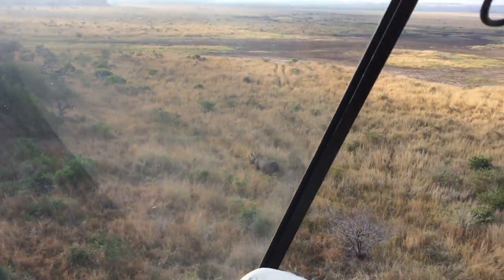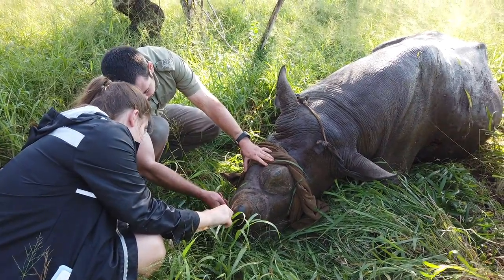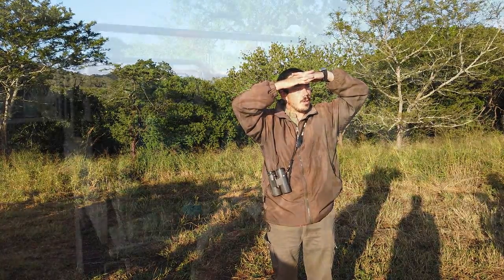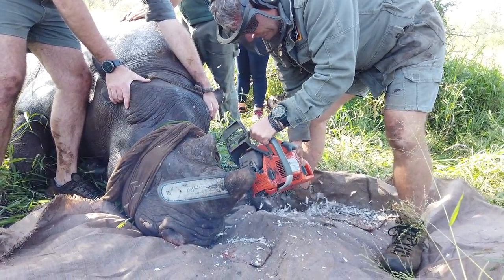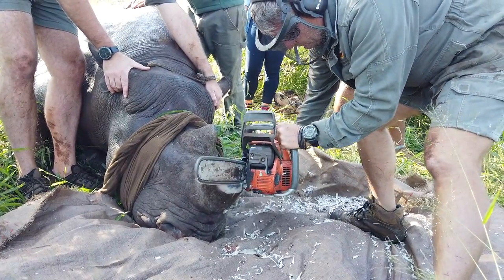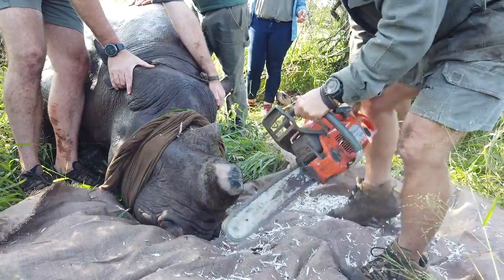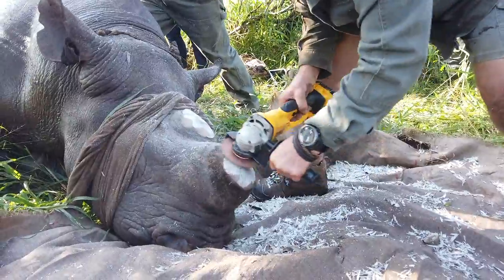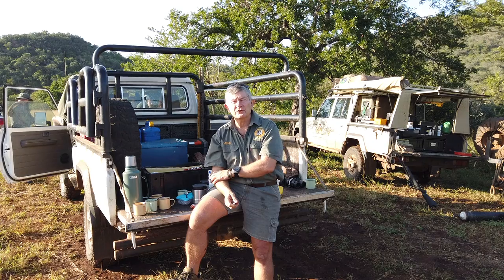Rhino Dehorning with Wild Tomorrow Fund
Manyoni Private Reserve, South Africa